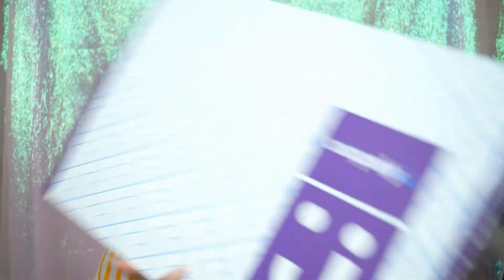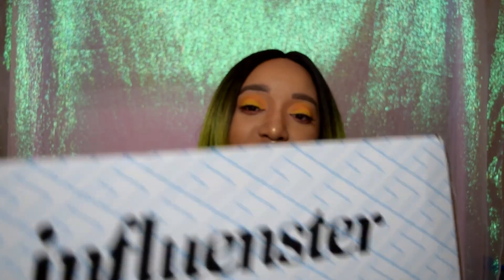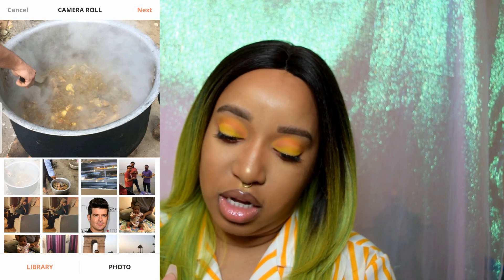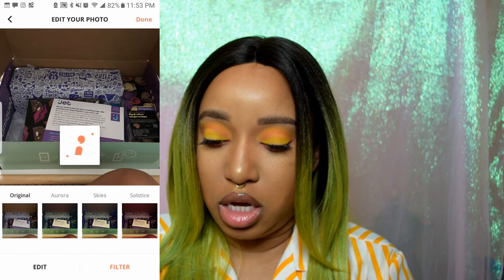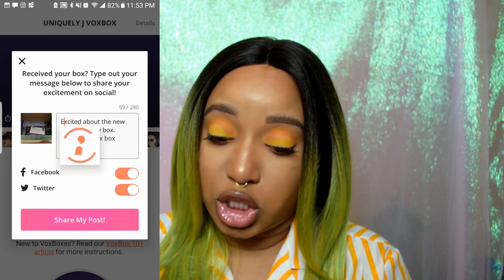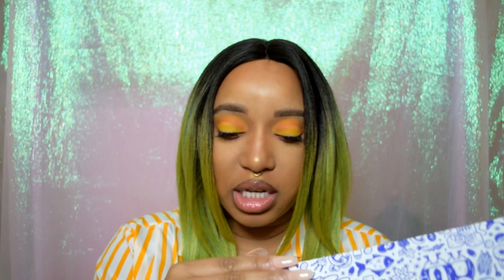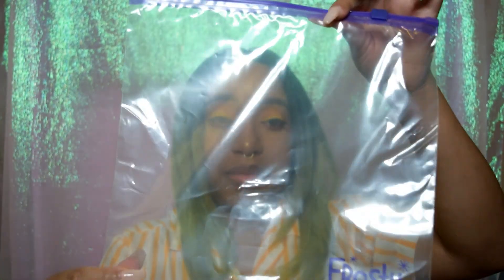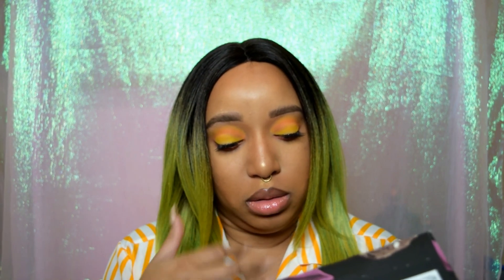How to Get Free Products| Influenster Program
Hey guys i wanted  to share with you how I get free products to try. The program is called Influenster, the link is below and its free to sign up.

Affliate/ Discount Links:
Get $5 off on SigmaBeauty.

Want Free Stuff?!! This is how I get free stuff to test and try.

iKatehouse-

9039 Cross Park Dr #32253